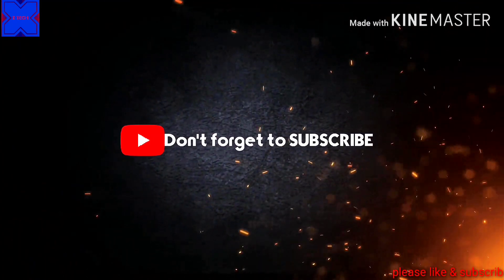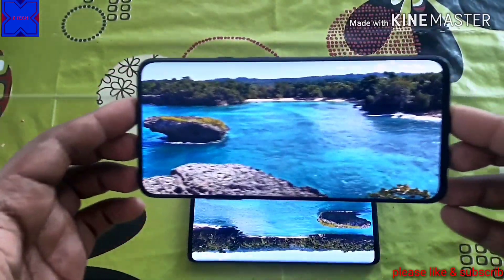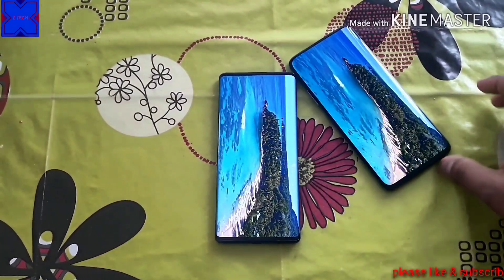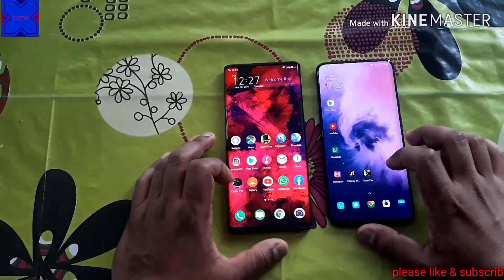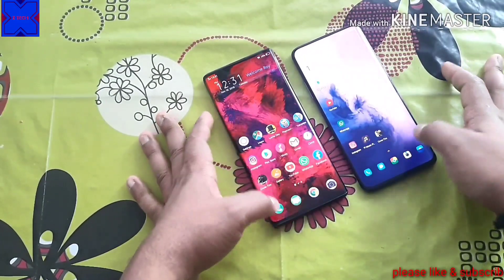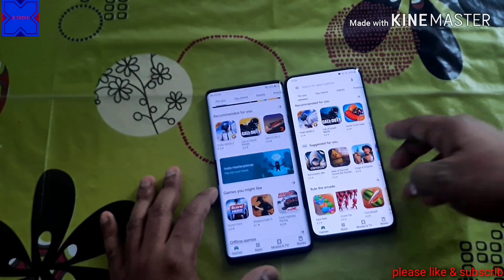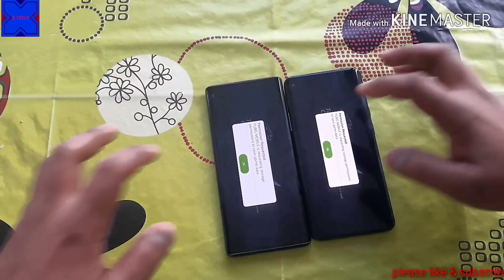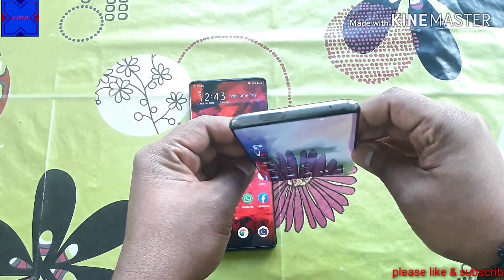OnePlus 7 pro vs vivo Nex 3!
quick review on vivo NEX 3 and the OnePlus 7pro. camera one both of devices are one of the best but 64 mp compared to 48mp is big difference. price of the smart phones is 700£ for the OnePlus 7pro and vivo NEX 3 is 850£. when it come to screen there is lot of difference between the looks because of the waterfall display on vivo NEX 3 it will be one of the best smart phone of this year.